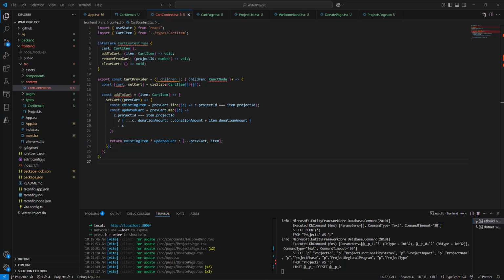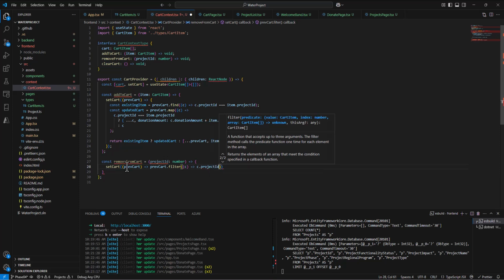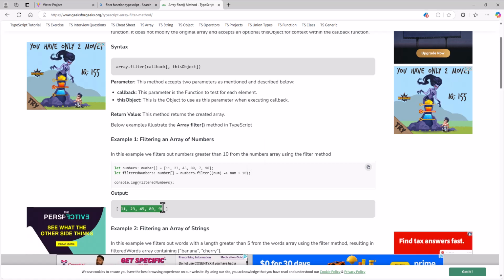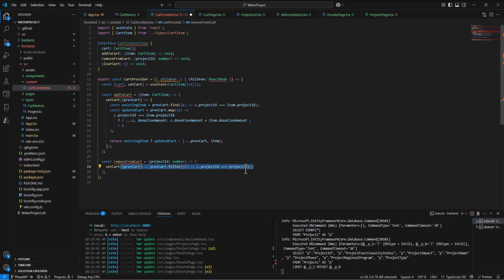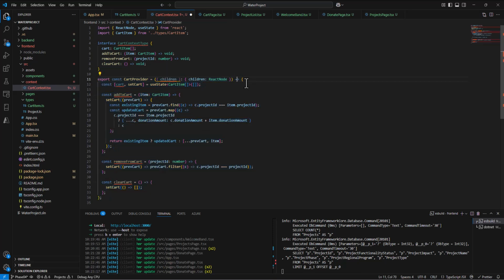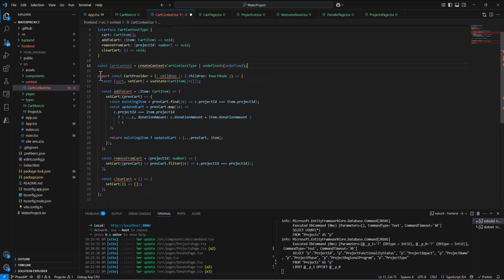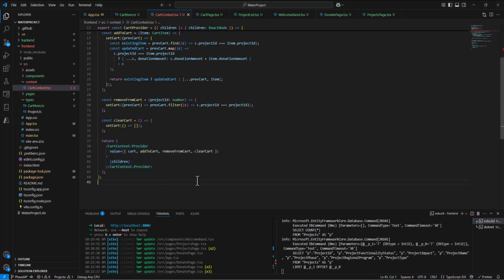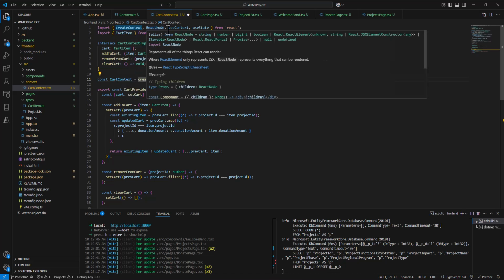(React & .NET) Water Project, Phase 04 - 08 - Context Functions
This series of videos walks through building an app with ASP.NET on the back end and React on the front end.  This is the fourth phase of the app where we add navigation and build a cart using context in React.  This video goes through building the functions in our context file.